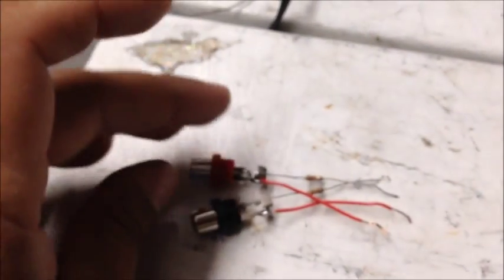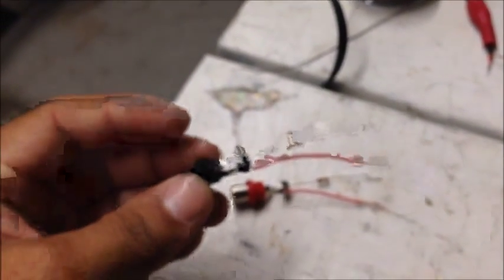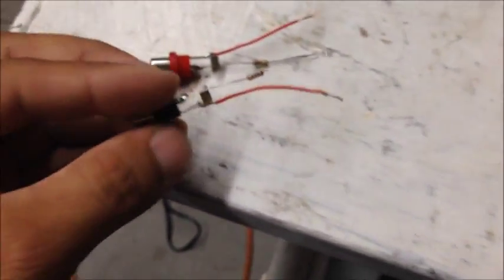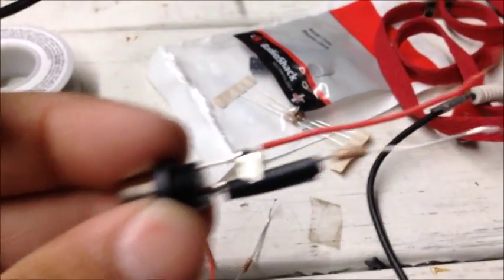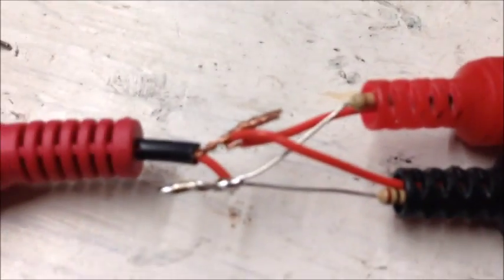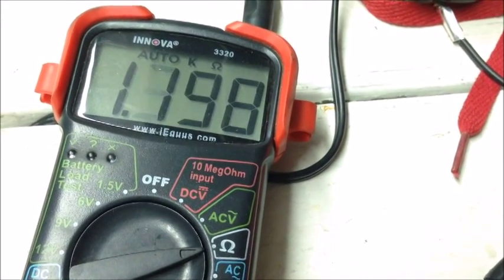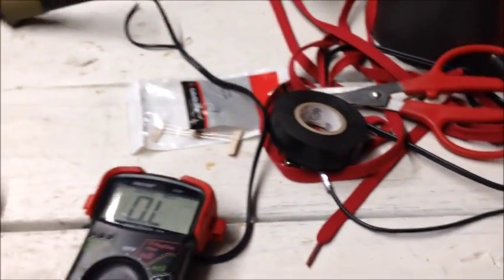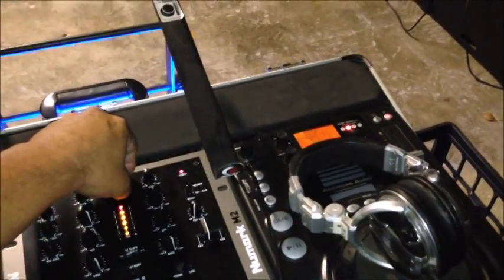summing cable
A SUMMING cable is what is needed to COMBINE 2 signal's to ONE. A Y ADAPTER is what is needed to SPLIT ONE signal to TWO signals. A Y adapter should NOT be used to COMBINE 2 signals. Why? It's because this will put too much voltage into the outputs of the device (such as the mixer) since the two signals are interceding each other. This can burn out the outputs of the mixer etc.
        So to solve the threat there. Resistors need to be installed in the wire to prevent too much current. (reduce the flow of current).
        This video shows the basics of making a summing cable. On this video, I am making an RCA 2 female to 1 male summing cable. Need to solder the resistors on the TIPS of all 3 RCA connectors. (Be sure to screw in the cover first!), Then need to wire the shield (the other part of the wire). Solder is best to do for a reliable connection. Be sure to put electrical tape over the exposed  wire or metal. Connect that shield wire together to all 3 connectors. Cover the whole thing with electric tape. And Walla!